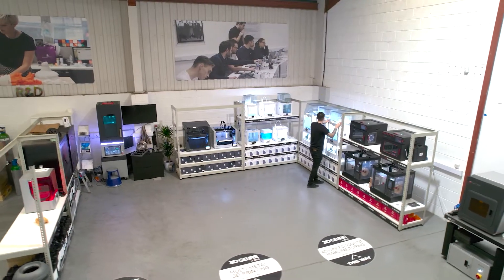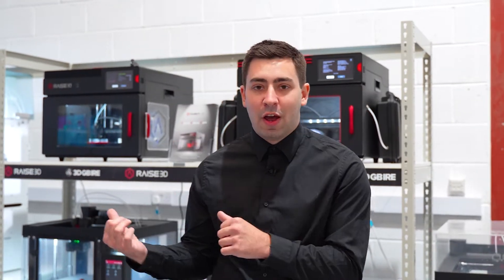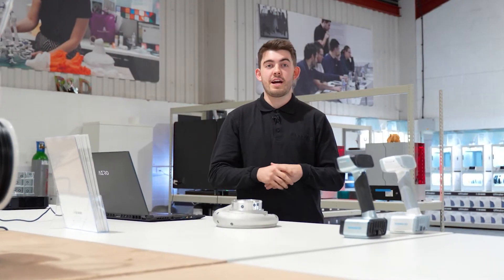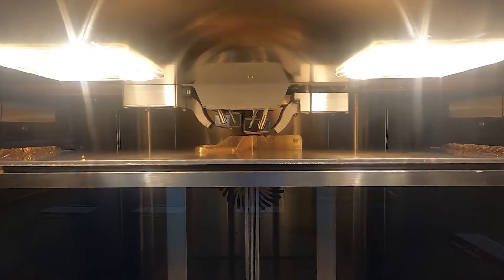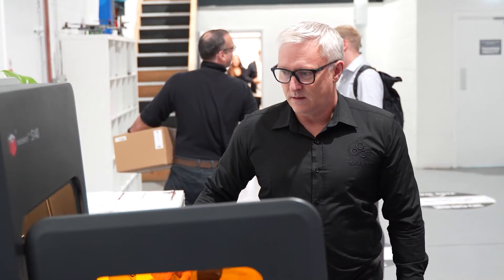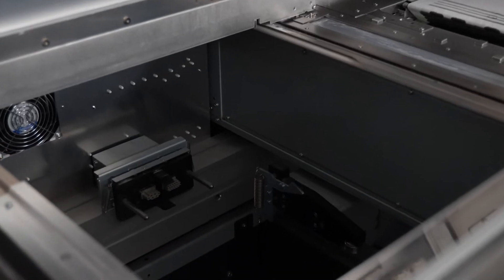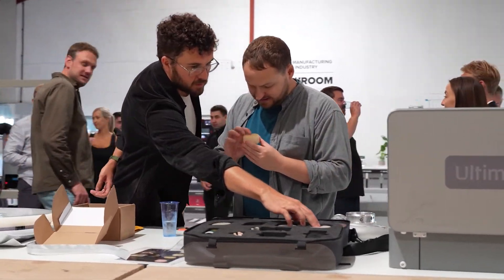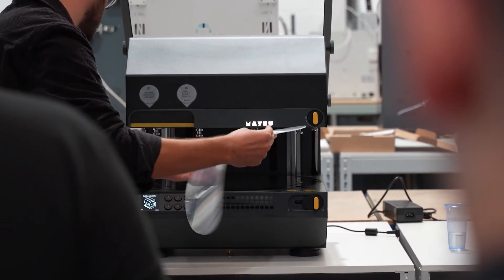Adopting Additive Manufacturing into your business with 3DGBIRE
3DGBIRE help businesses adopt and integrate additive manufacturing into their workflow. We do this through our 360 degree service, offering training, workflow development, consultancy, support and installation.